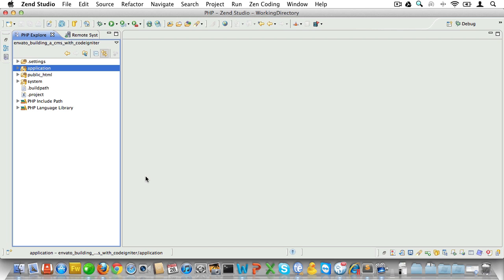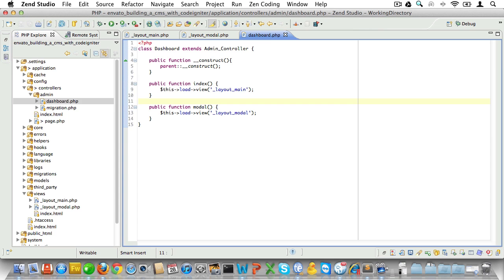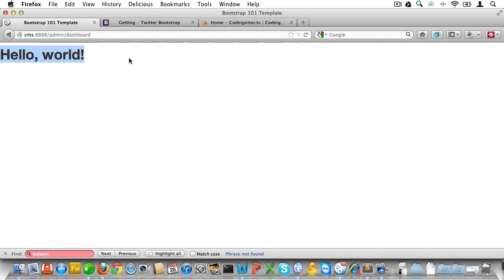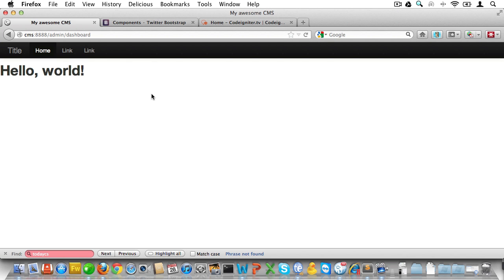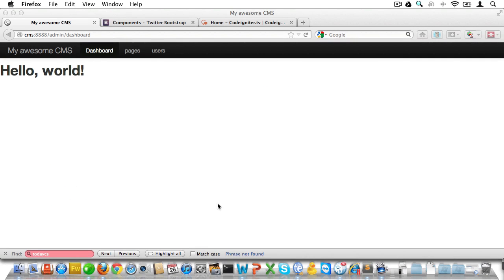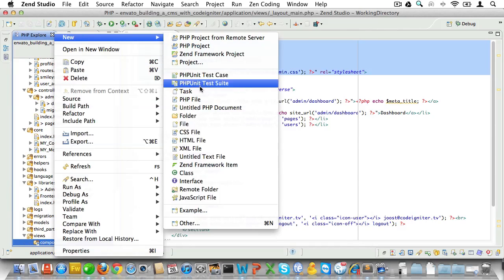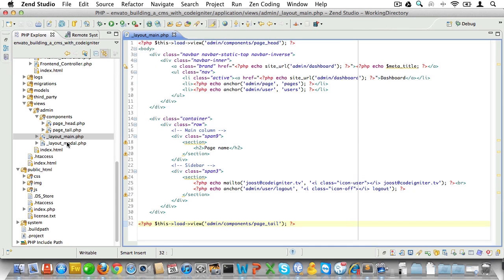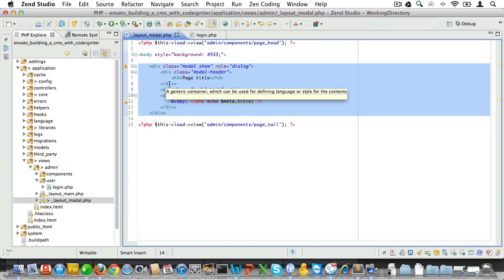06 styling the admin panel